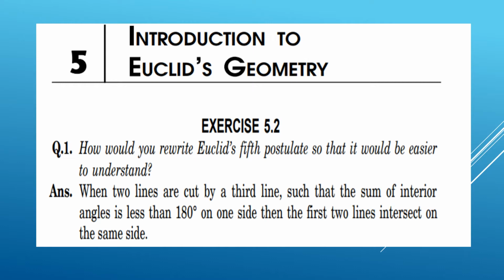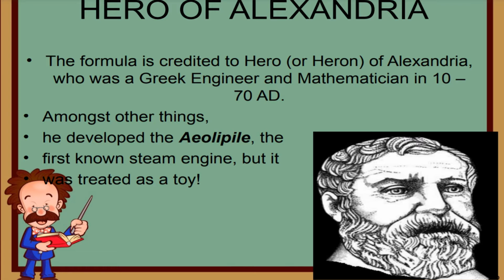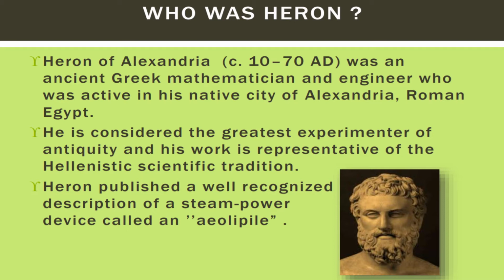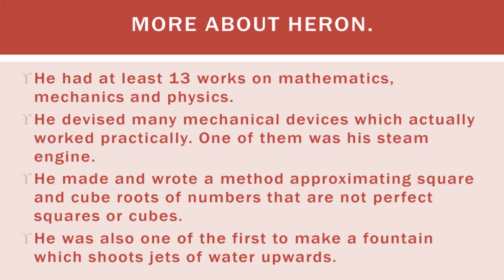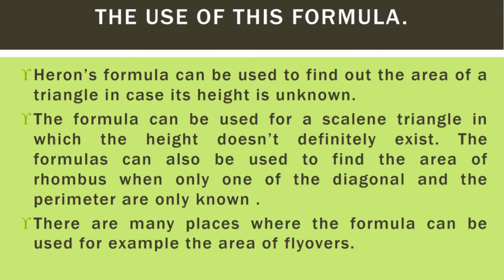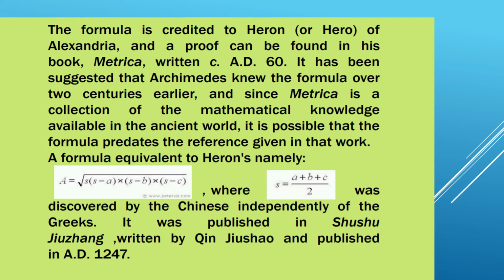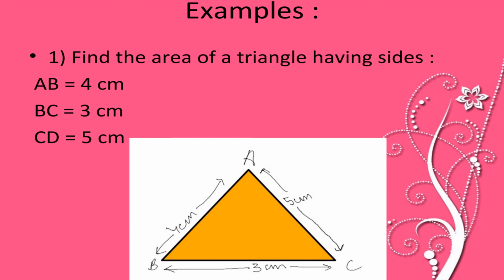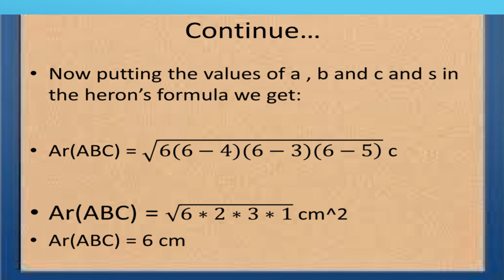9th - EX - 5.2 - Q. Nos 1 & 2 and Concepts of EX - 12.1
9th - EX - 5.2 - Q. Nos 1 & 2 and Concepts of EX - 12.1